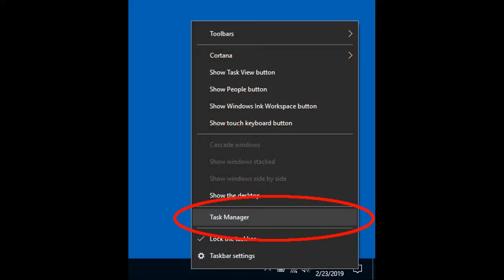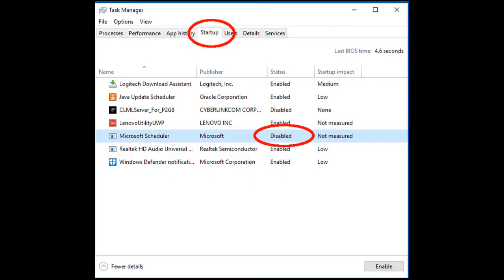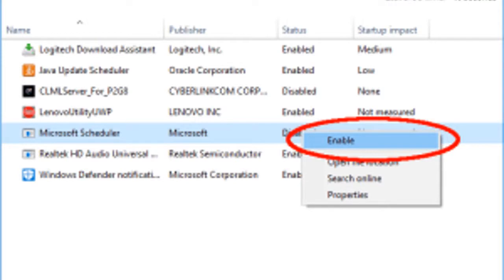My Best Windows 10 Keylogger Setup Tip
I show how to turn pcTattletale back on if is gets disabled by Windows start up.  This is my best tip for pcTattletale on Windows.

If you are looking for a great Windows 10 Keylogger check out pcTattletale and try it free:

pcTattletale is an advanced remote keylogger that runs on all versions of Microsoft Windows.  Watch everything they do as they do it in realtime from your smartphone.  pcTattletale also makes videos of what they do on their screen.  You can download them as MP4 spy videos and keep them forever.